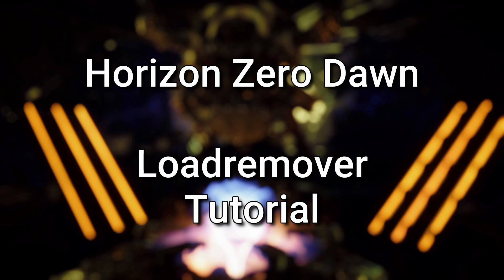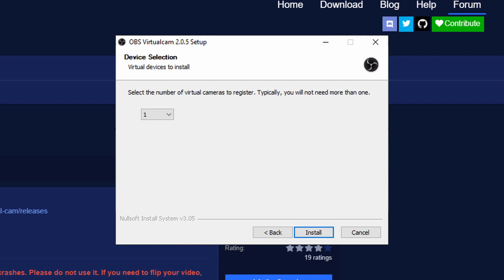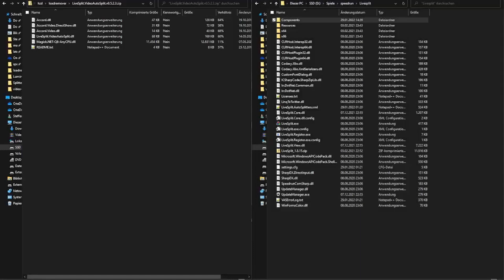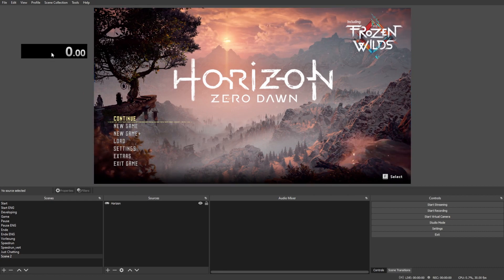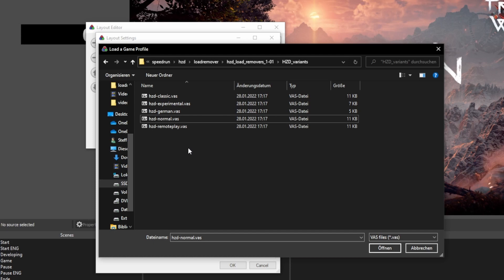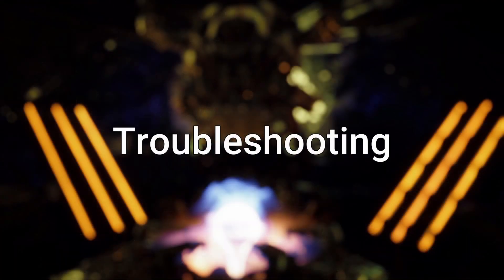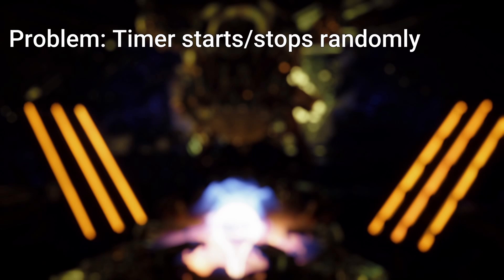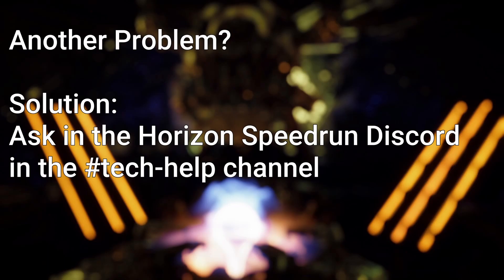Tutorial: Horizon Zero Dawn Loadremover [See description for OBS 28 and newer]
IMPORTANT: The OBS Virtualcam Plugin DOES NOT work for OBS 28 (and newer). See this video for the new method to setup the virtual cam

You have more questions? People in tech-help will help!

Chapters:
00:00 Intro
00:57 Installing OBS Virtualcam
02:38 Note on built-in Virtualcam
03:48 Install LiveSplit VideoAutoSplit
04:40 Download Loadremover VAS files
05:17 Setup Virtualcam Filter
06:45 Setup Livesplit VideoAutoSplit
11:45 Intro Troubleshooting
11:58 Camera not showing in Livesplit
12:36 Timer starts/stops randomly
13:36 Game not in 16:9 resolution
14:10 Display Settings on PS4/PS5
14:40 Another Problem & Outro